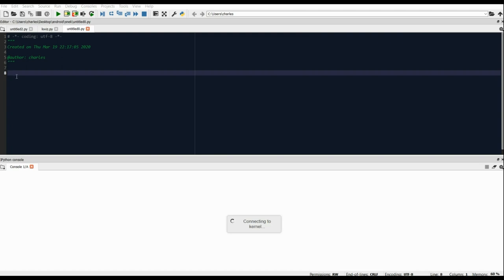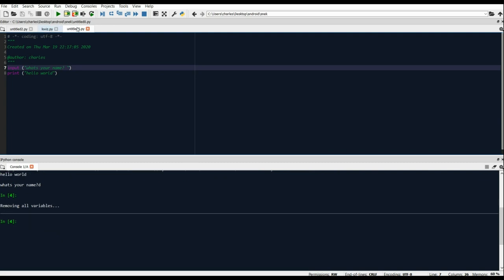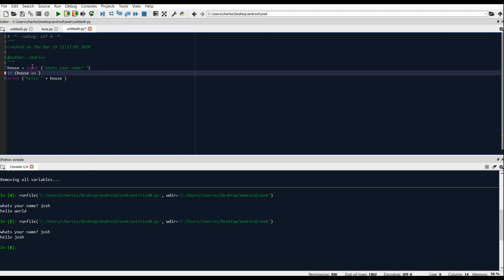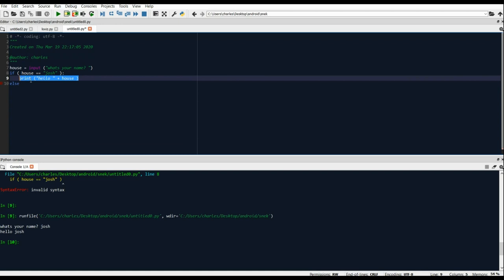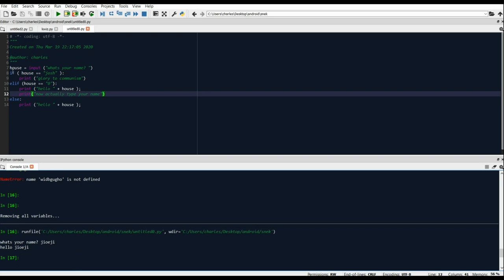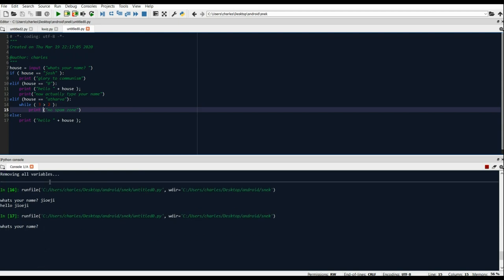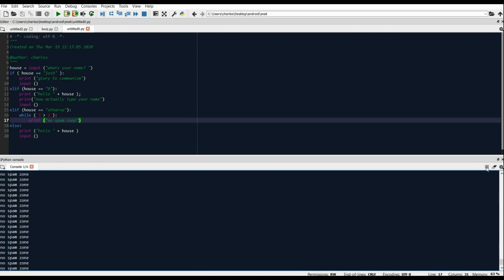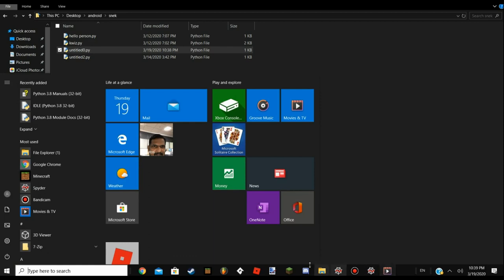how to code in python #1